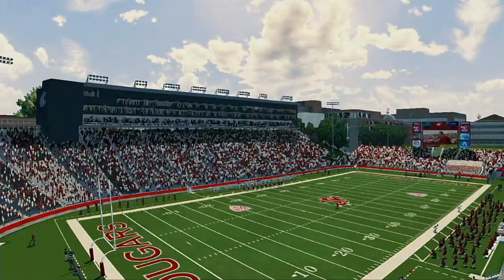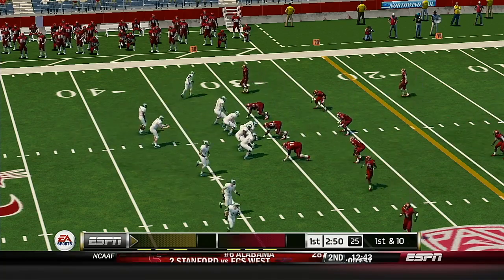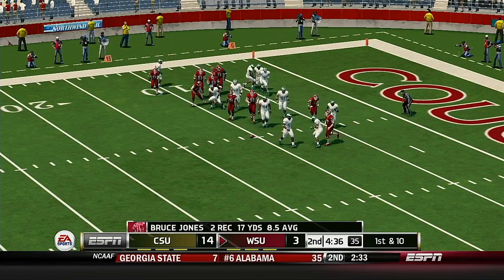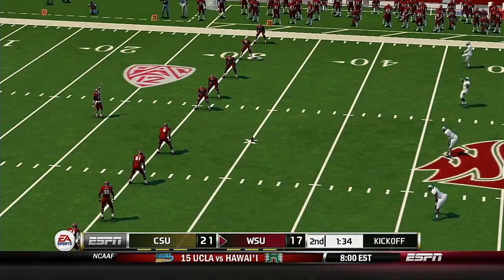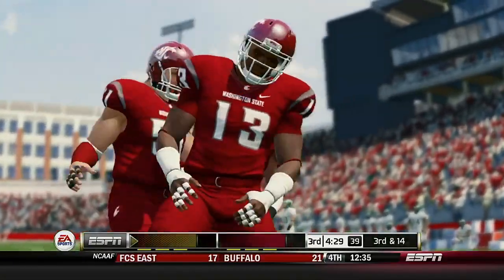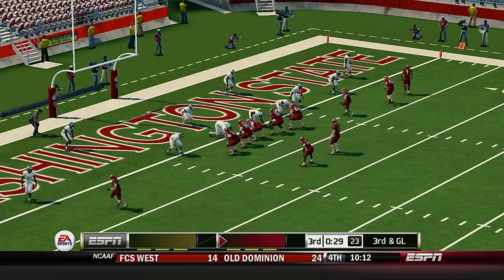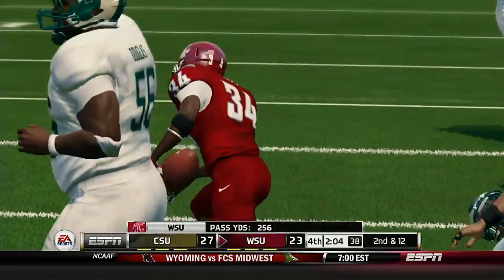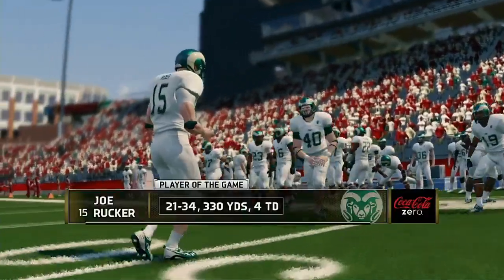NCAA Football 2020 Season Week 3 Colorado State @ Washington State